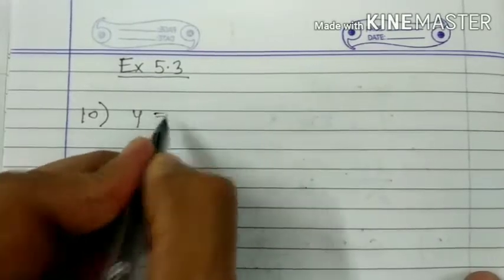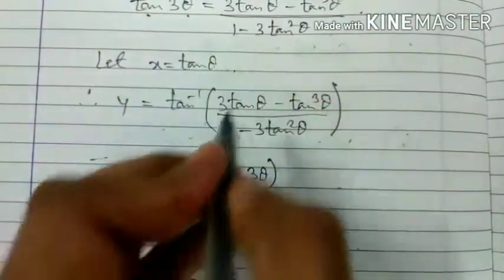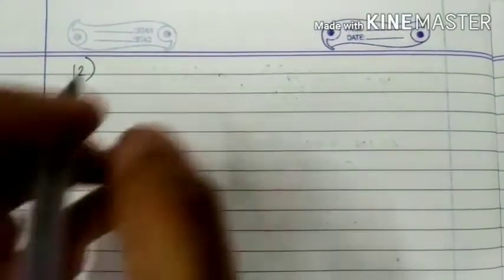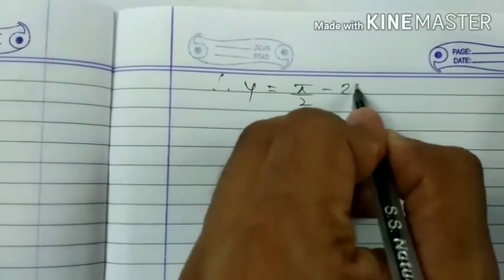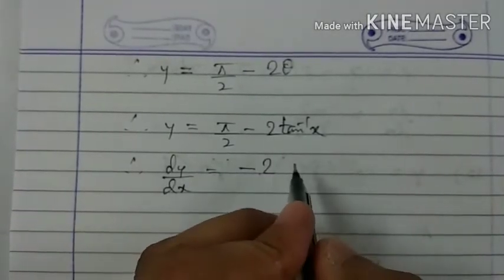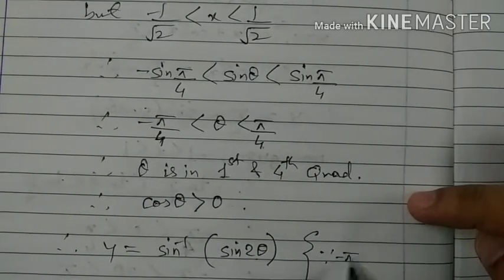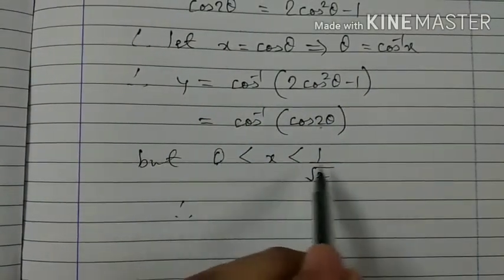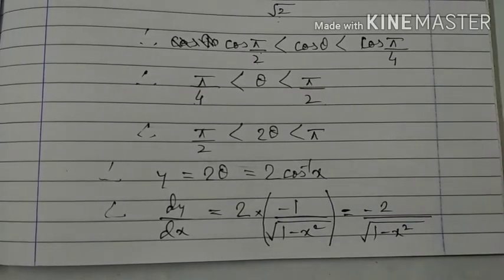Std 12 ch5_06